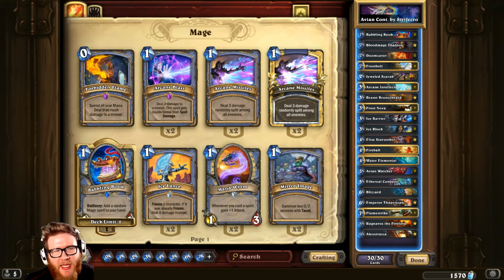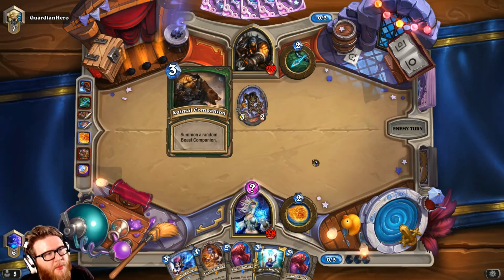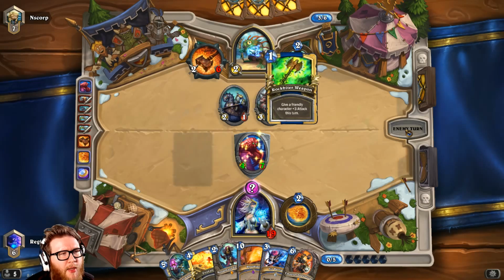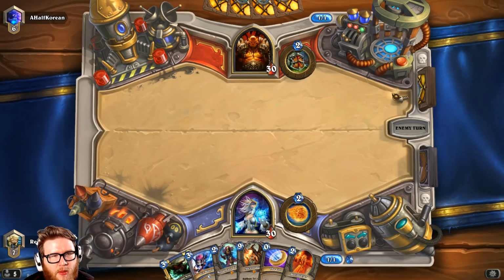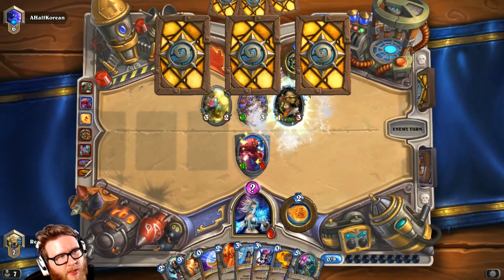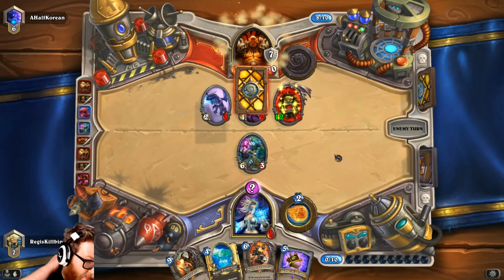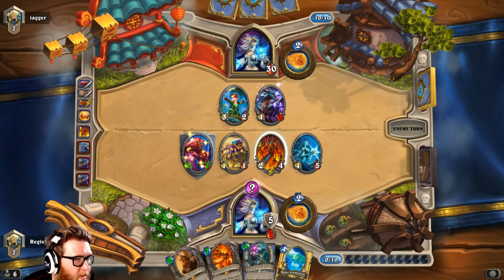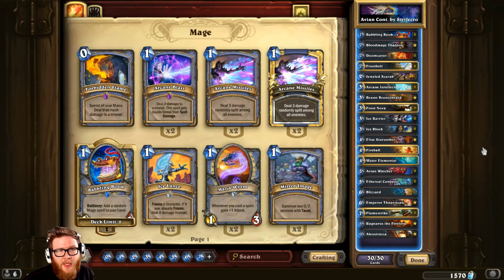Avian Watcher Control Mage by Strifecro [Standard] - Deck Spotlight - Hearthstone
I am totally incapable of playing control Mage decks from Strifecro, but that won't stop me from trying!

Decklist: ...

Deck Spotlight | Hearthstone | Avian Watcher Control Mage by Strifecro